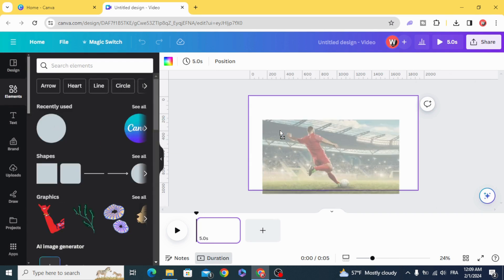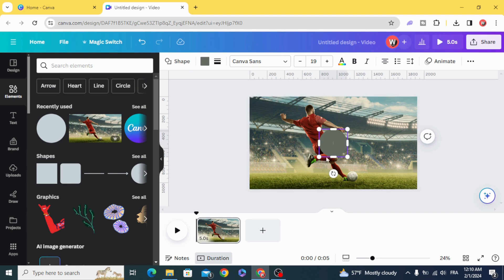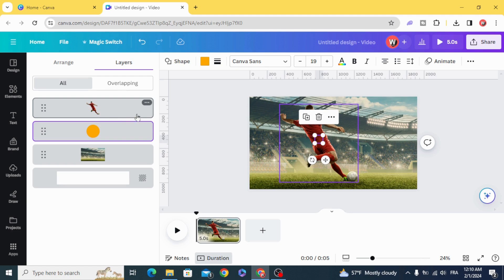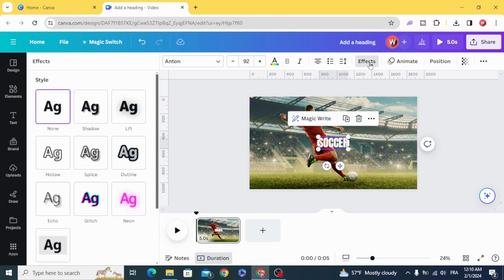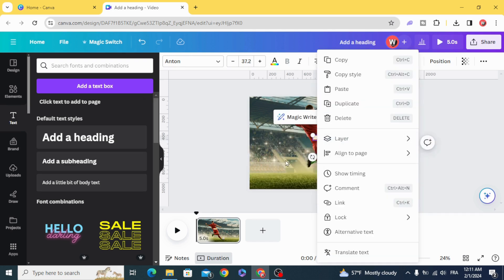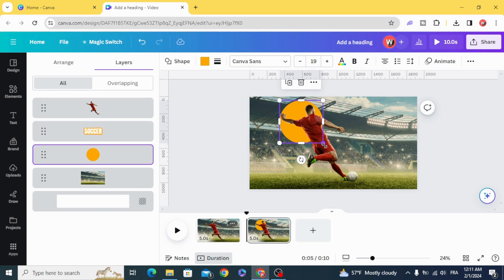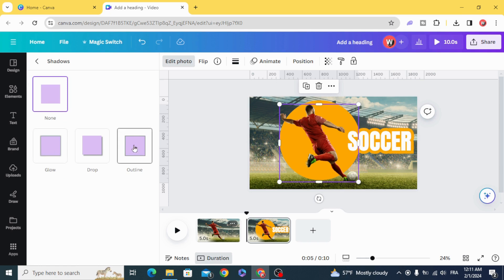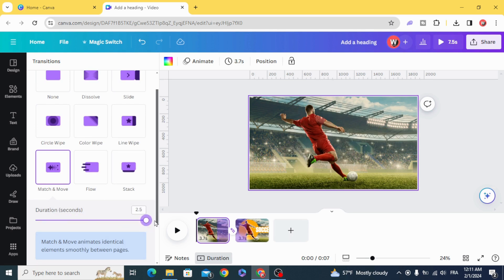Creative Animated Canva Title Slide - Morph Transition Morph Animation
🌟 Elevate your presentations with our Creative Animated Canva Title Slide! 🎨✨ Experience Morph transitions and captivating Morph Animations that will make your content stand out. Learn how to effortlessly create eye-catching titles using Canva's powerful features. Watch now for a step-by-step guide on incorporating Morph Transitions for a dynamic and professional touch. Upgrade your visual storytelling game today! 🚀